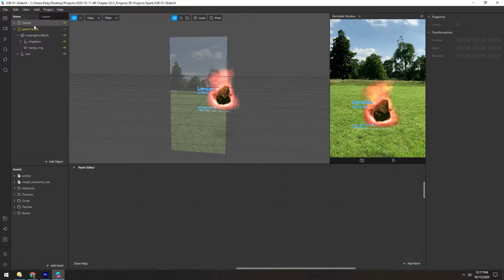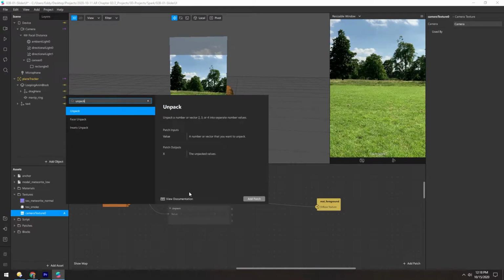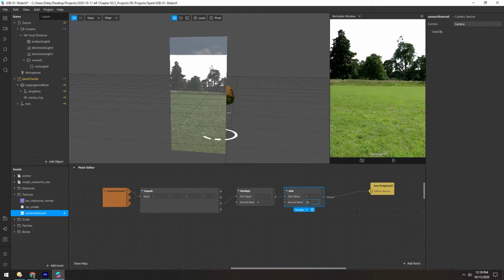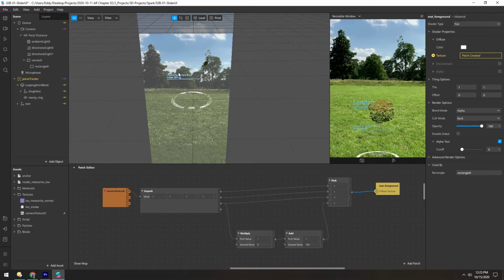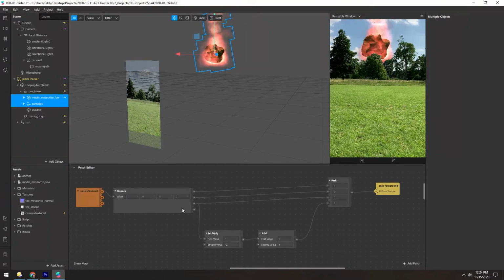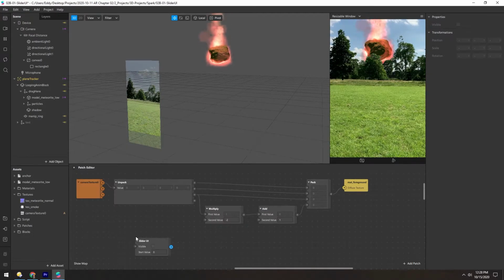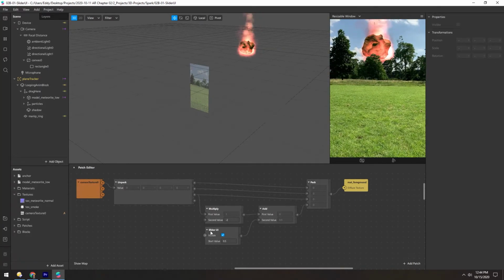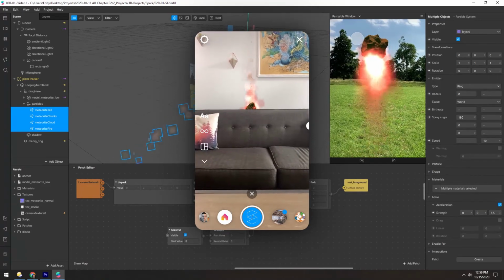Spark AR - Slider UI (Masterclass Chapter 2)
Creating a luminosity mask is quite simple once you understand what goes into it. In this case, we can put objects behind dark parts of your environment.

Camera Texture
The raw feed that the phone camera sees. This is how we can adjust the overall look of filters. Or in this case, use it to make a mask.

Slider UI
Adds a slider in the filter that can be input into different patch networks. In this example, we use it to control the brightness of the alpha channel.